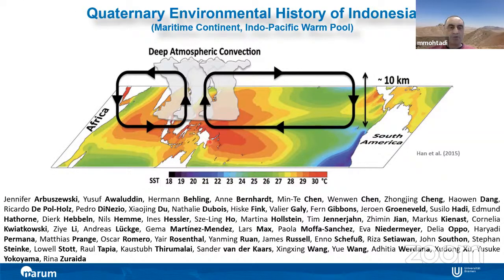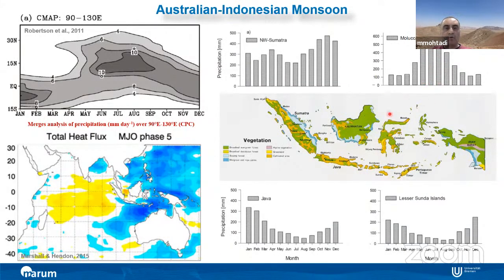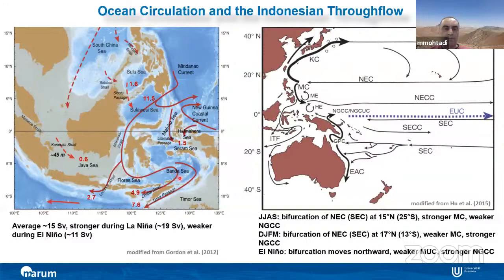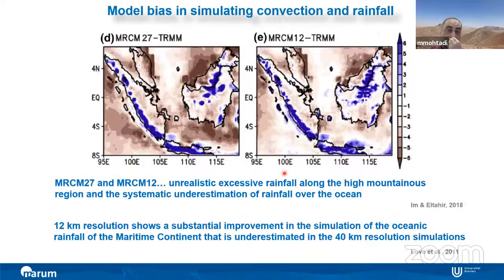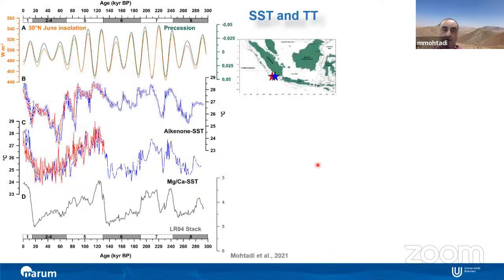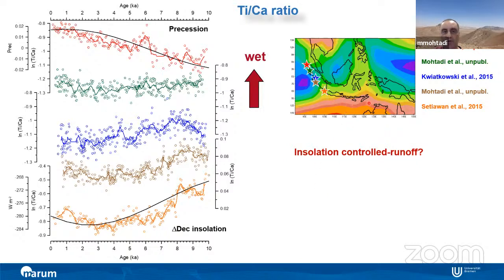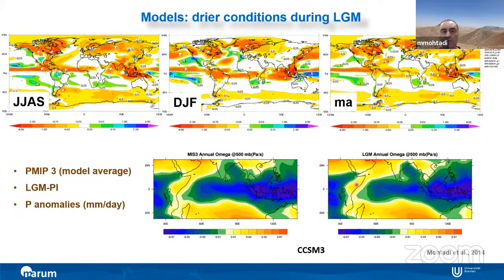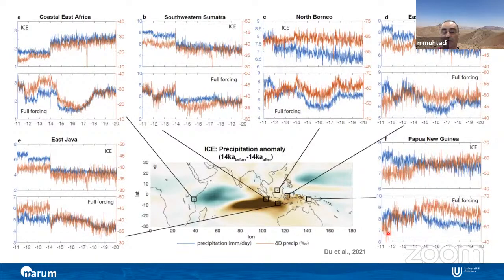9 Feb 2022 - Mahyar Mohtadi, Quaternary Environmental History of Indonesia